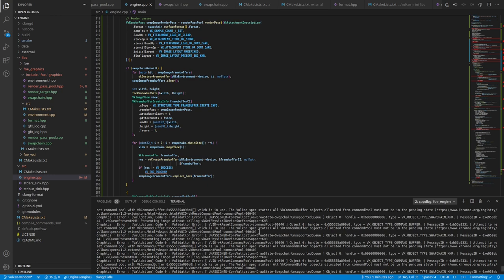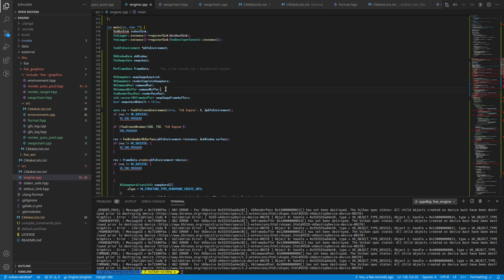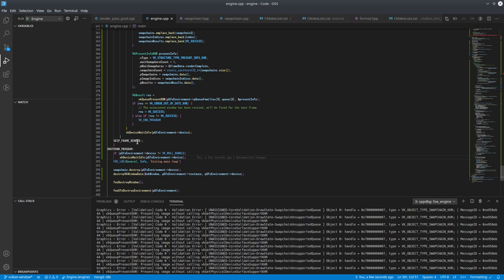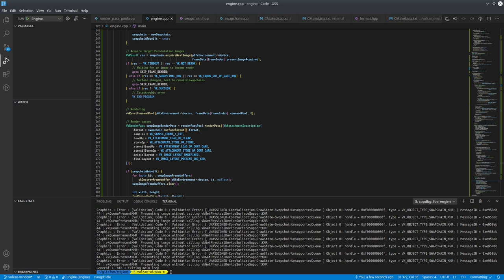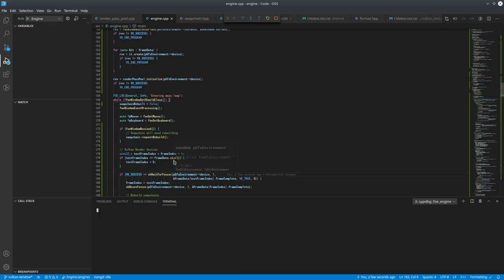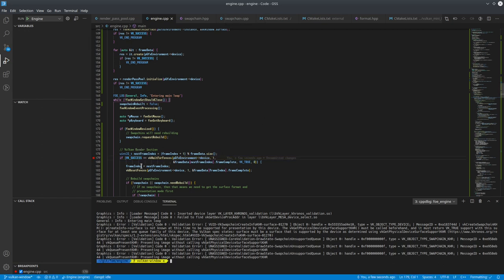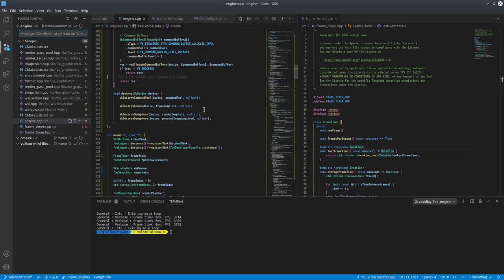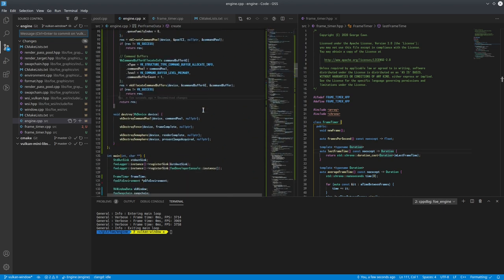012 - Frame Timing and Frame Buffering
Proper tracking and management of time between frames is crucial to properly understand and sequence the runtime, and at the very basic level here, is to track some basic information about the time between frames, that average, and FPS.

03/11/2020